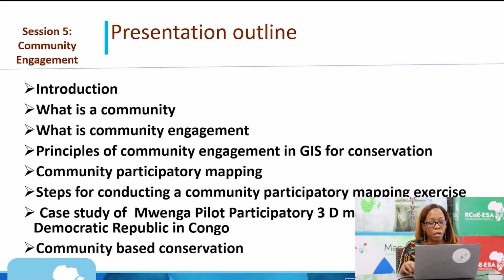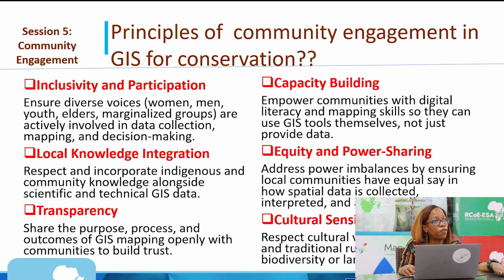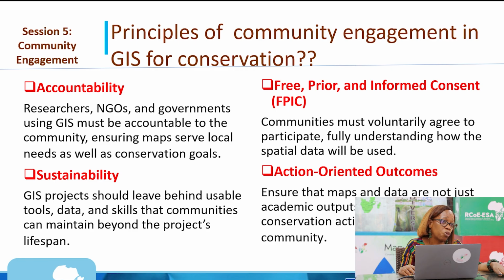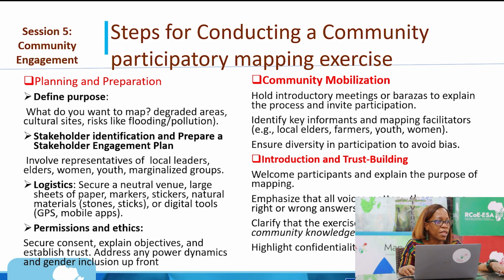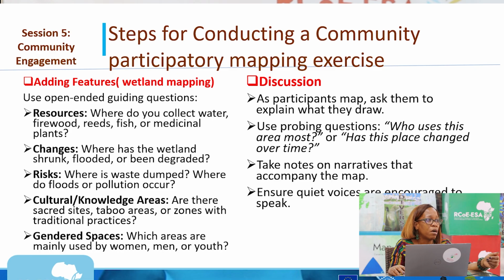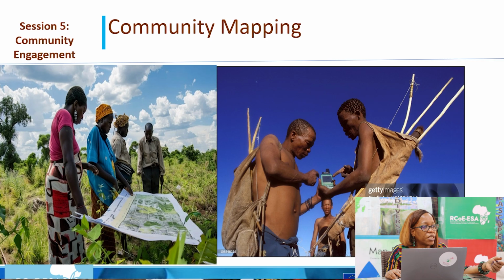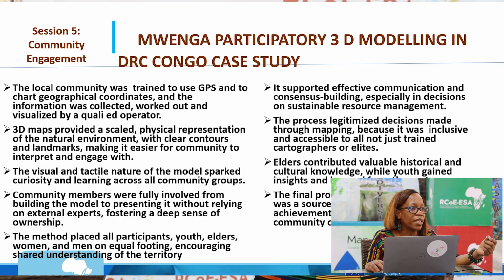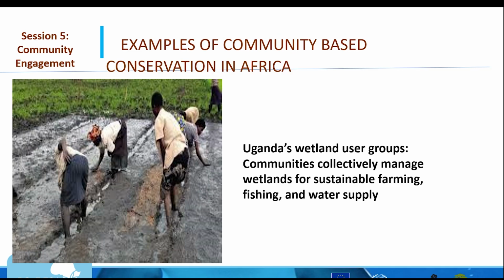Module 3 session 5: Community participatory Mapping in GIS & Community Based Conservation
This session explores how Community Participatory Mapping in GIS empowers local communities to actively shape conservation efforts. Learn how combining local knowledge with geospatial tools supports sustainable, community-based conservation.

^AS